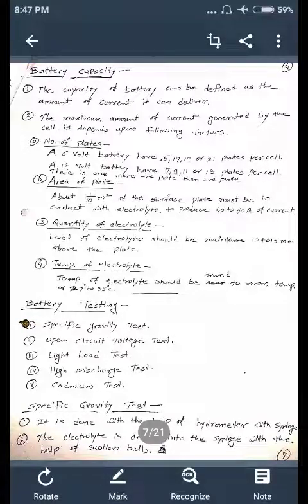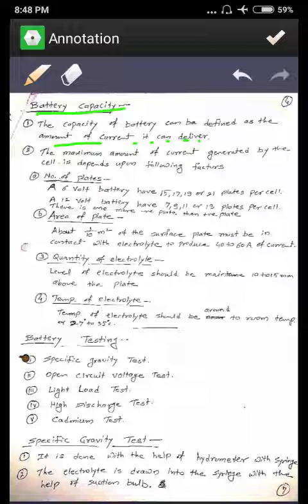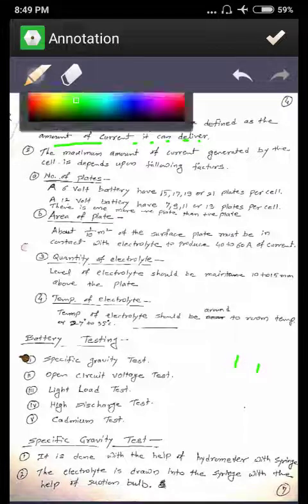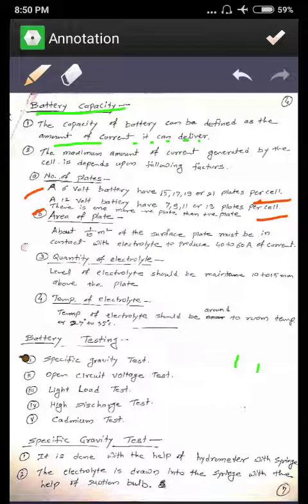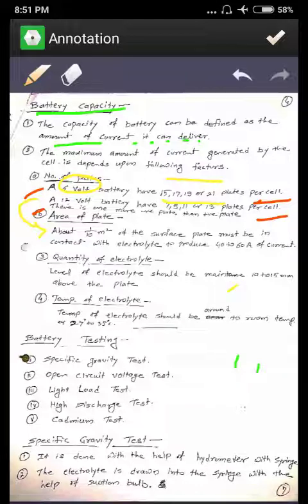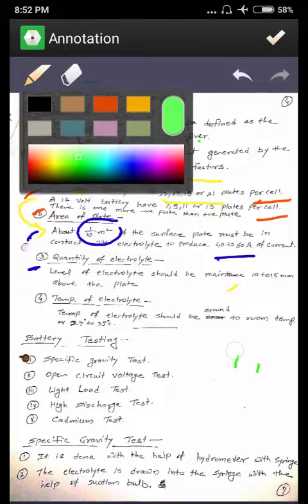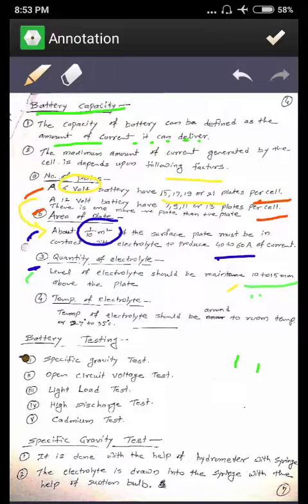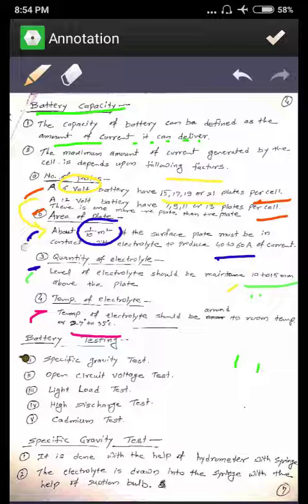Automobile Engineering (AEN)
Battery capacity